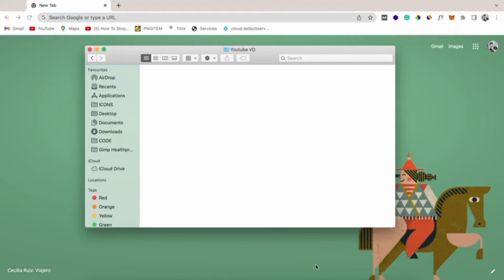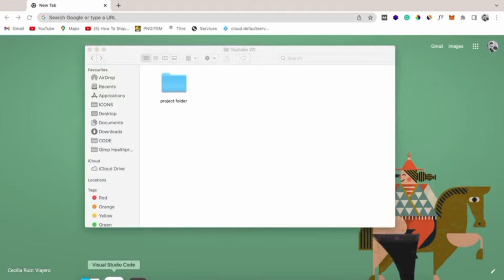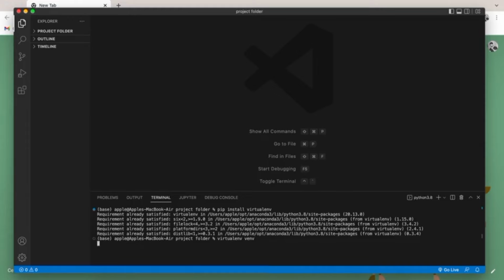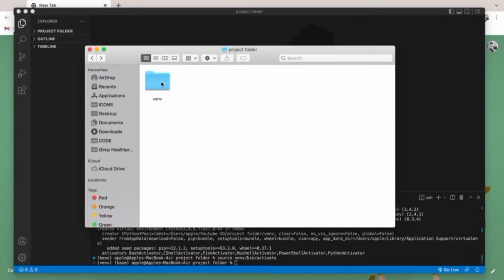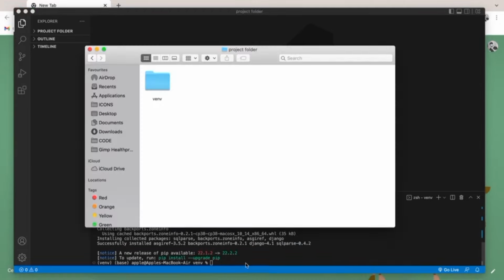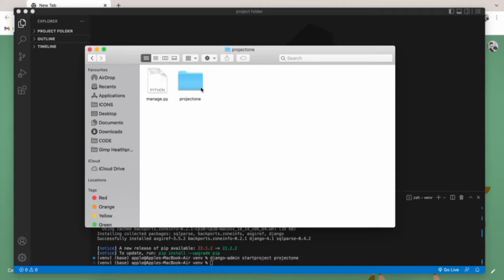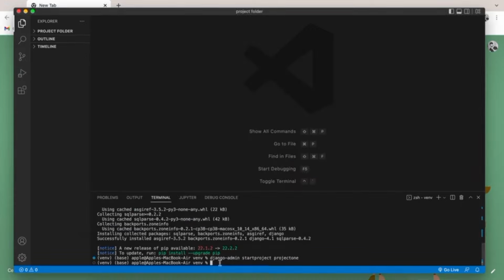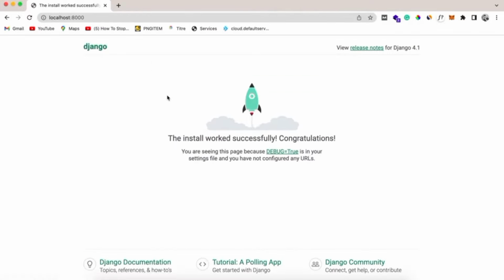Simplest way to setup Virtual Environment for Django | Python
A concise method to setup virtual environment.  why we need this in Python, Let's know?
Virtual environment avoids the need to install Python packages globally, How??
Imagine you are in a library where all the books are unorganized/disordered, you are not able to differentiate between the books which book belong to what category and you want to read a particular book, would it be possible for you to find it in one walk. No, you would take time to find the right book. Same scenario happens with the python library when you install too many packages inside it.
Virtual environment works as a bookrack by creating a separate isolated environment for each project. Let's Suppose you are working on two projects where each of the projects have different versions and they are kept in the same directory having same name, it will simply throw an error.
So by using virtual environment You can install and use necessary software in the /bin folder of the virtualenv.

These are some commands for django-admin:
Django-admin.py version
to display the current Django version.
django-admin.py check
Performs a series of checks to verify a given setup (settings/application code) is compatible with the current version of Django.

Share your experience, if you like this video. If you have some suggestions then please do write them in the comment box.